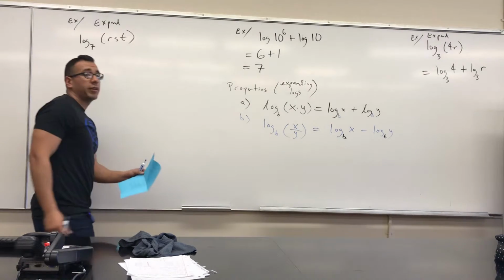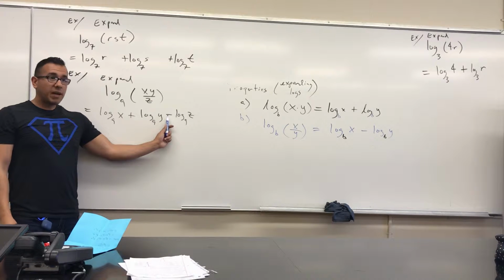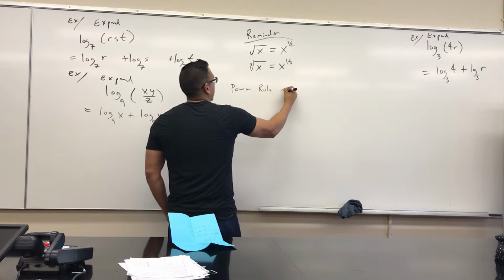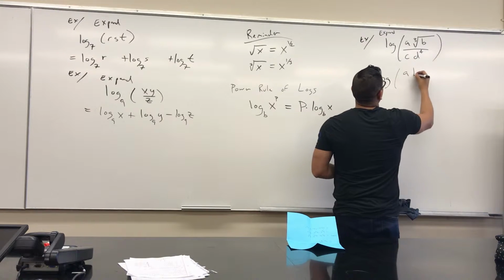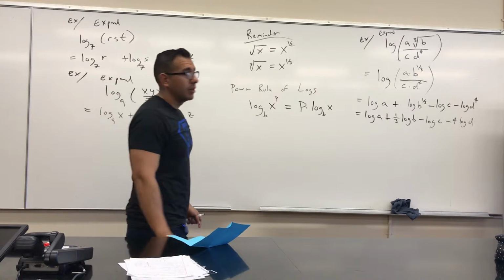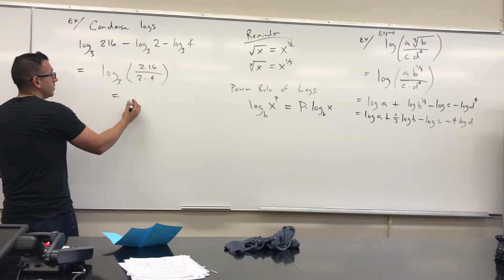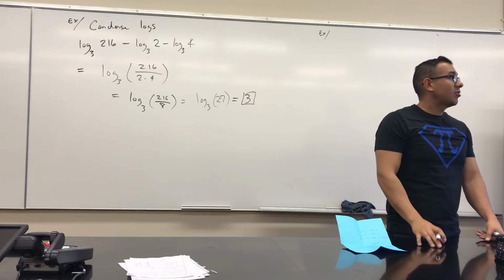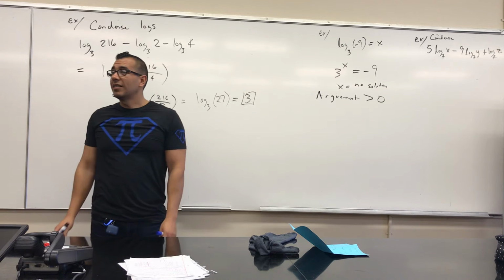Sec 9.3 part 2